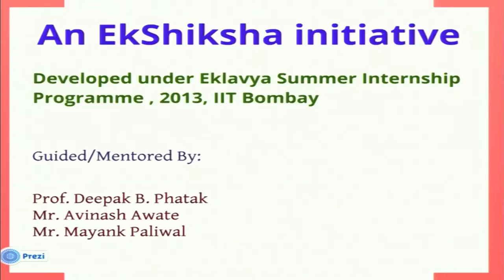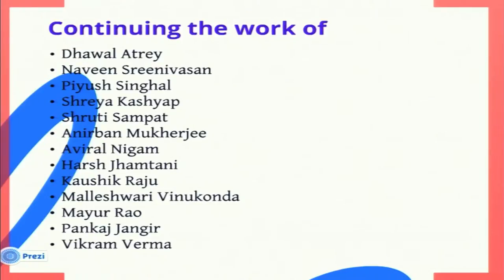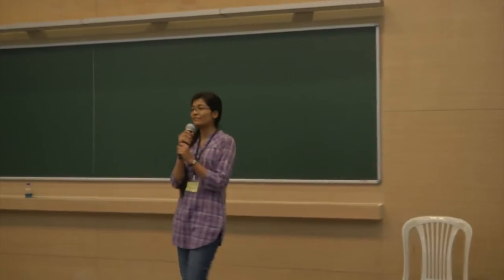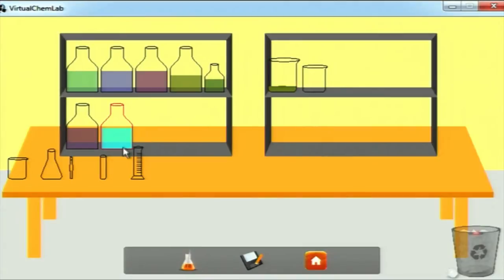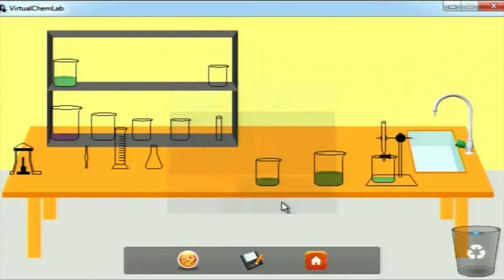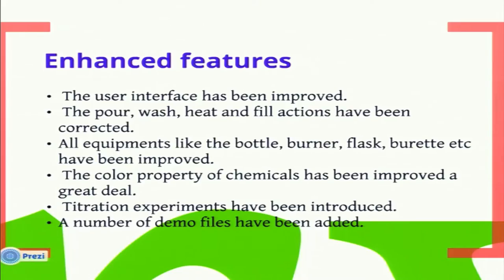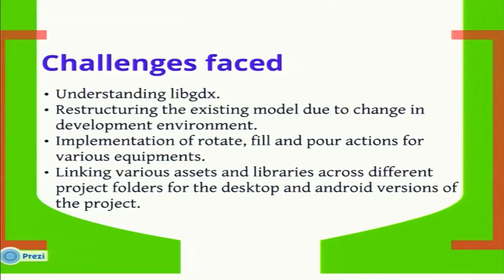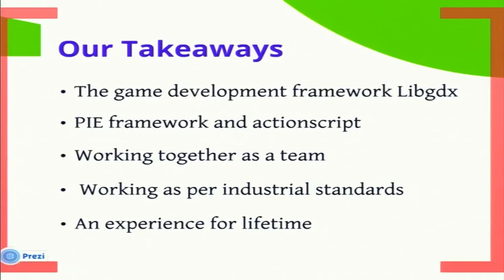SI2013 P24 Virtual Chemistry Lab